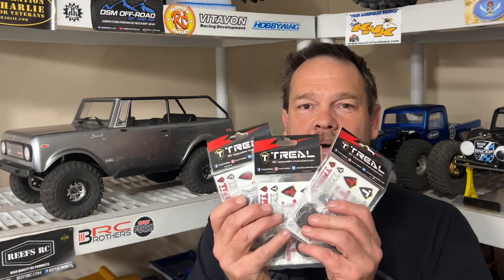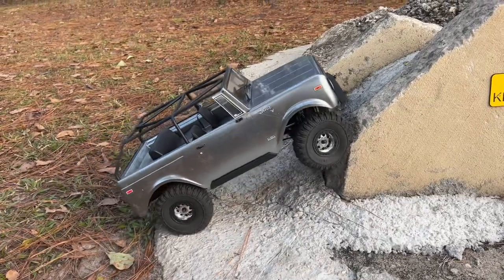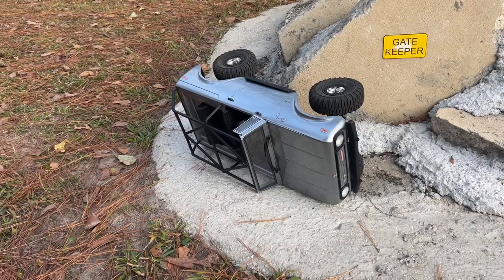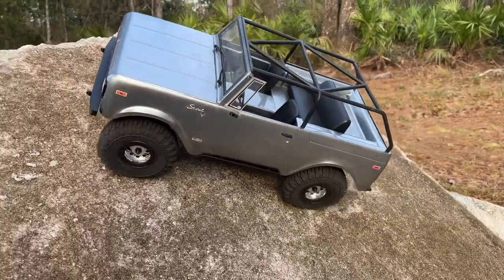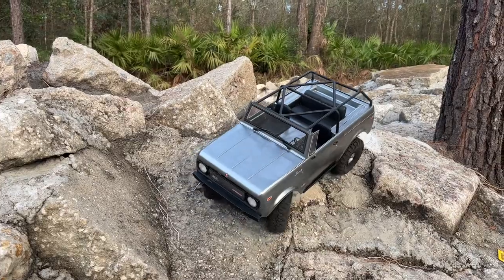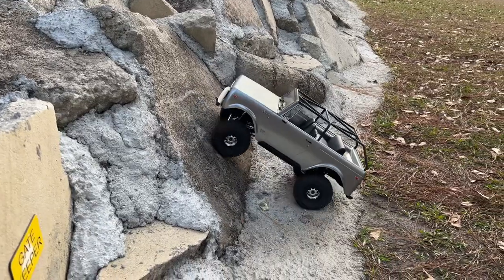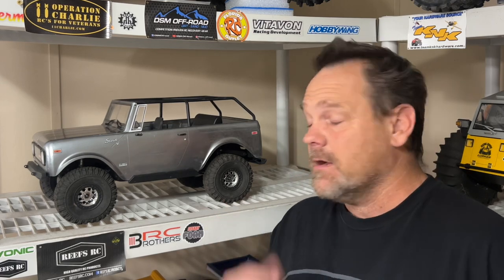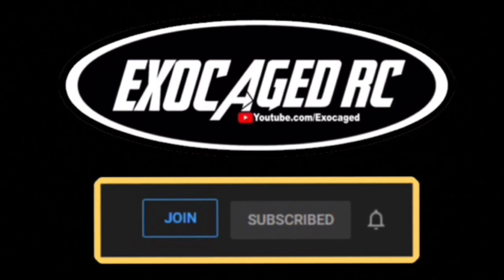Treal Brass for the GEN9 Worth it?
Well is it worth it in the Gen9? Lets find out!!

TREAL OD Gears

Treal Brass Knuckles

Treal Brass Portal Covers

My website Exocagedrc.com for all your vitavon needs

Cheap Swaybar on Amazon

Amazon Flysky GT5 Radio

Ovonic Air 2200mah 3s

Get Upside, I use this every time I fill up and just let it earn until Christmas time and cash out. It works and once you get used to it, it’s an easy habit.